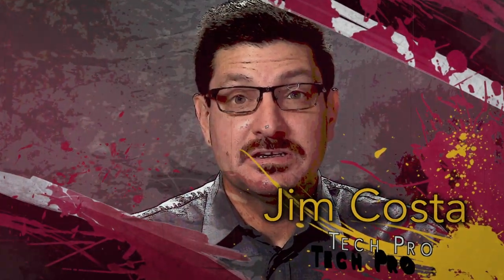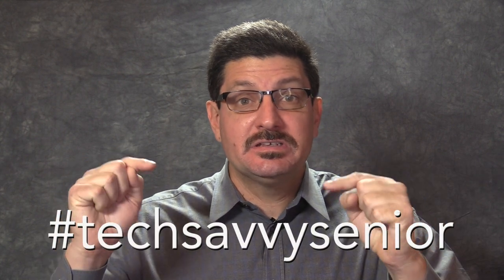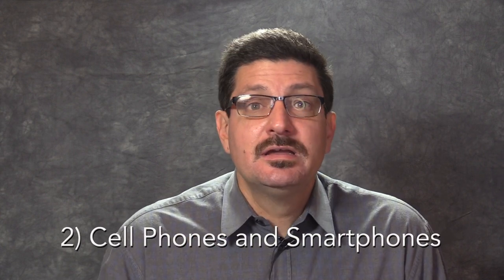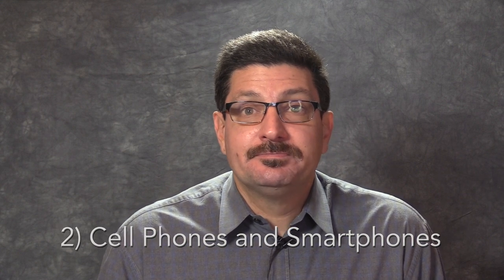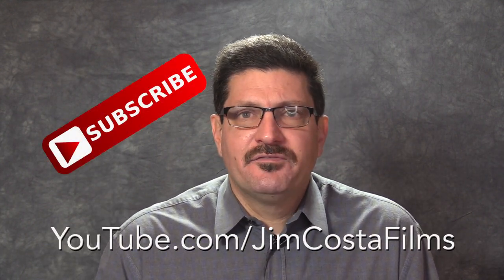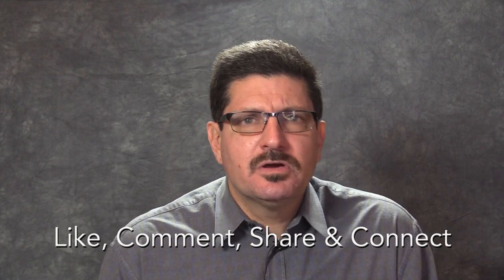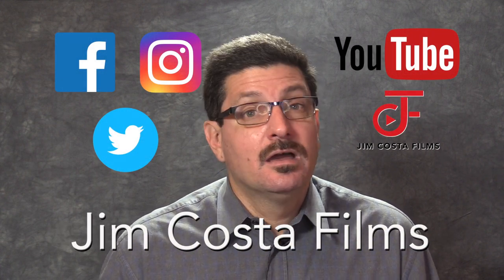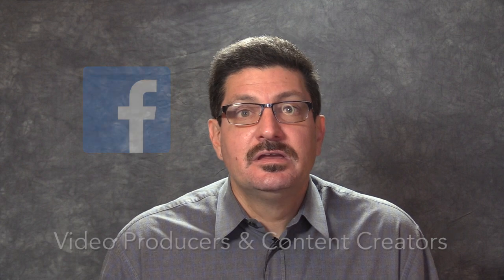Must-have Tech Skills for Seniors: Unlock The Power of Technology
Technology Senior Citizens Should Learn to Use. This video offers tips and advice on technology that senior citizens should learn to use to improve their quality of life.

Chapters:

00:00 Opening
01:20 Tablets and E-Readers
02:16 Advantages of E-Readers
02:54 Cell Phones and Smart Phones
03:34 Advantages and challenged of Cell Phones and Smart Phones
04:50 Senior Citizen Apps Available on Smart Phones
05:11 A Partial List of Recommended Apps for Senior Citizens
06:27 Transportation and Technology
07:17 Food Delivery Services
08:20 Grocery Ordering From Supermarkets
08:43 Wearable Technology for Seniors
09:33 Assistive Technology Devices
10:46 Household Lighting for Those with Vision Loss
11:47 Learn More